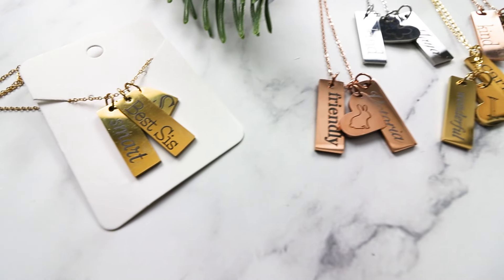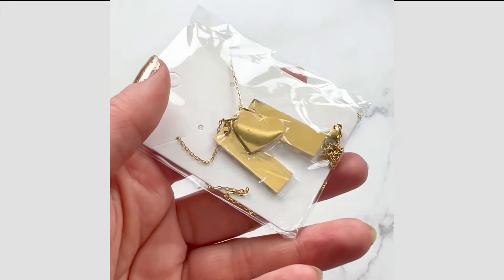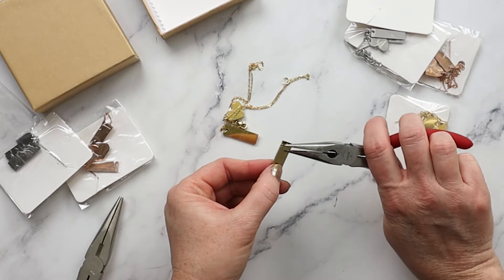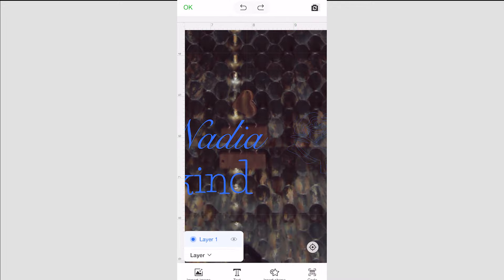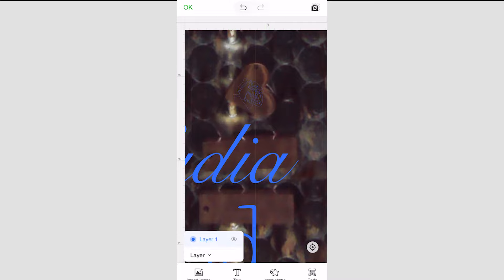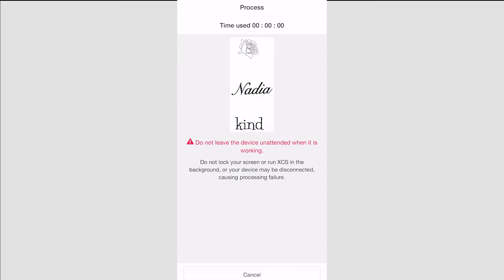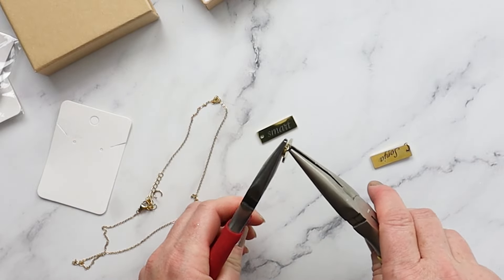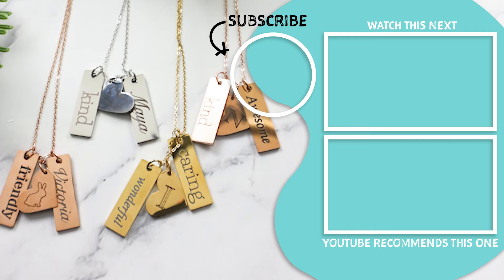Engraving Stainless Steel Jewelry with the xTool M1 🌟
Who doesn't love a pretty necklace especially when it's personalized? In today's xTool M1 tutorial we're going to show you how easy it is to engrave stainless steel jewelry. Using necklace pendant blanks from xTool, these custom pieces make thoughtful gifts and are perfect to make and sell at a craft fair or in your jewelry shop. We'll show you how to prepare the jewelry for engraving, how to use the xTool Creative Space app to create the designs using various fonts, and how to engrave the pendants using the xTool M1! Whether you're a seasoned laser crafter or just starting out, this easy tutorial will guide you through the step-by-step process to create truly special engraved stainless steel jewelry.

📌 Timestamps:
0:00​ - Introduction
00:20 - Preparing the jewelry for engraving
02:00 - Preparing the design in xTool Creative Space
03:45 - Engraving the jewelry with xTool M1
04:00 - Reassembling the necklaces

✨ What You'll Learn:
-how to prepare your xTool stainless steel jewelry for engraving
-how to position your designs using xTool Creative Space software
-how to reassemble the necklaces for gifting

🔥 Crafting Essentials:

📸 Tag us on Instagram: @sustainmycrafthabit

👍 If You Enjoyed This Video, Please:
📌 Save it for later
📣 Share with fellow crafters
🌈 Explore More on Our Channel:

🙏 Thank you for crafting with us! Your support means the world. Happy crafting! 🌟